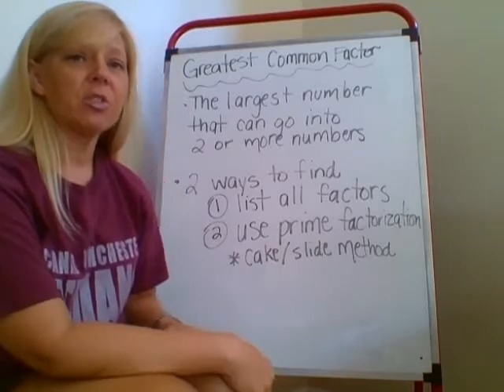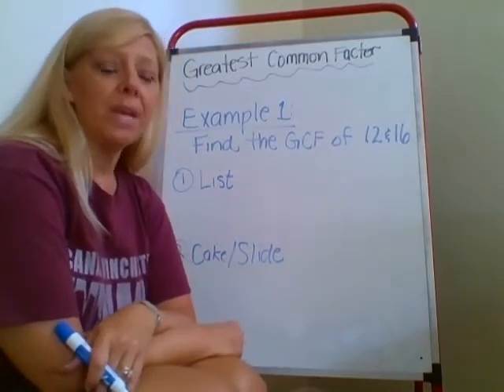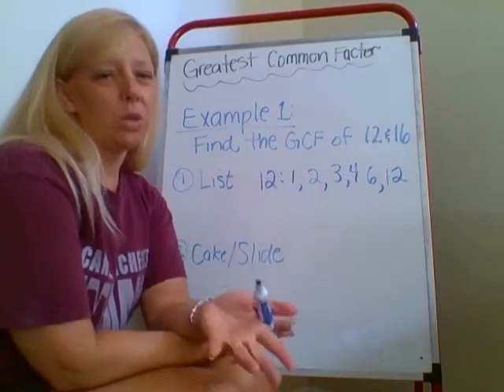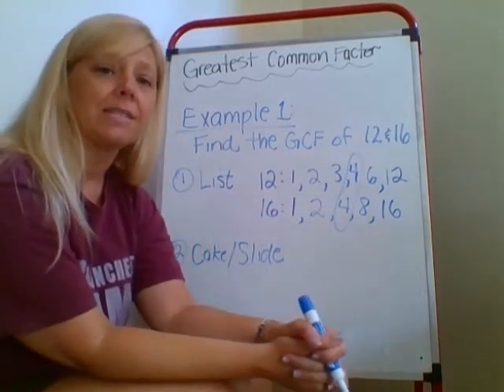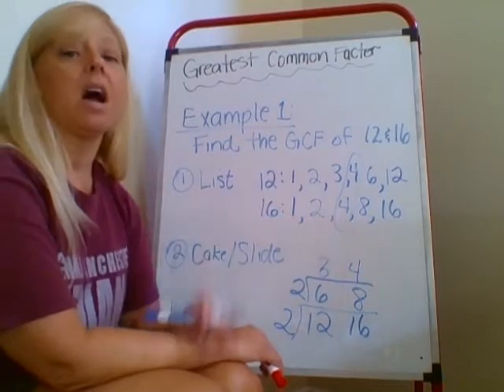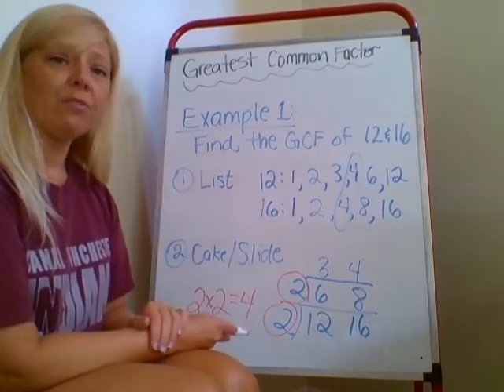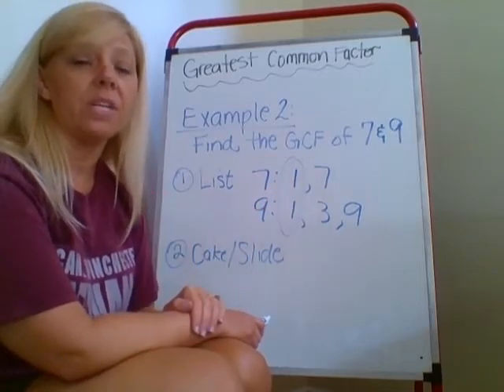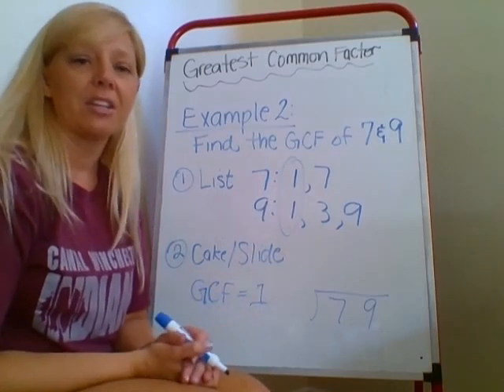Greatest Common Factor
How to find the greatest common factor using the list method or slide method